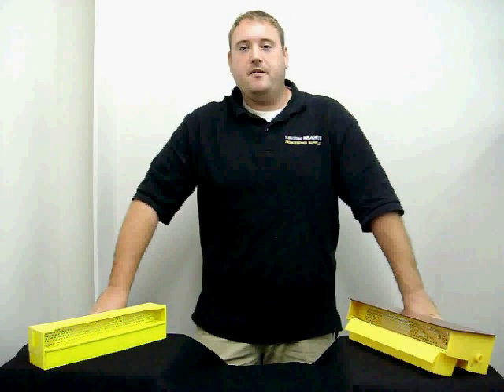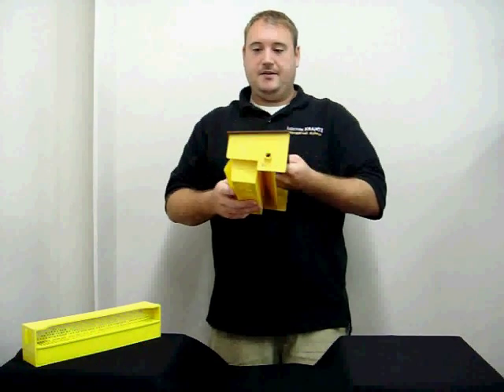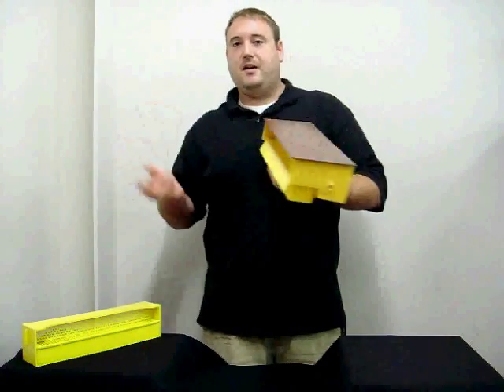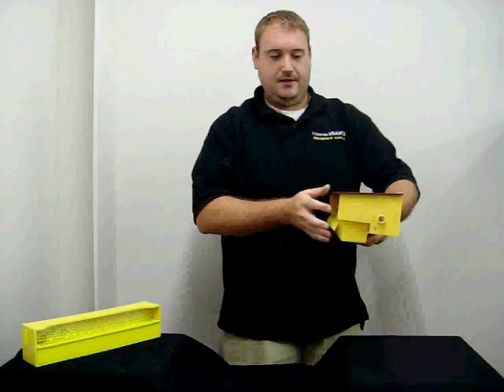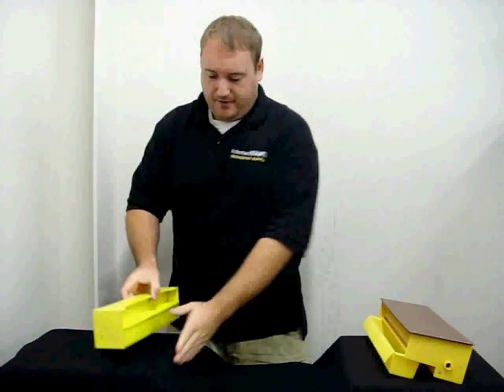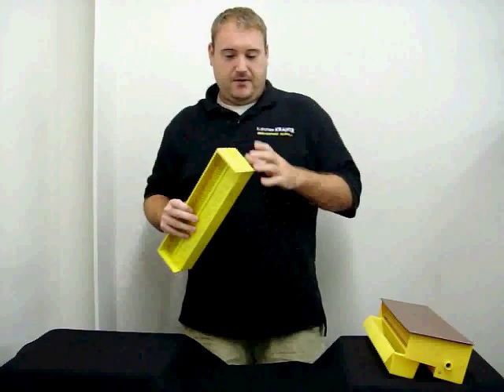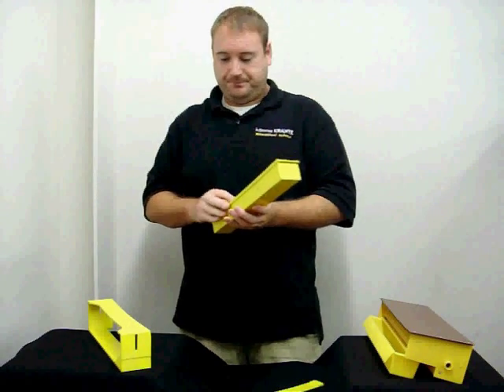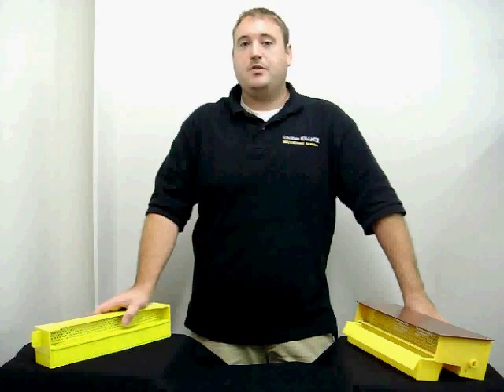pollen trap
Brief demo of 2 pollen traps